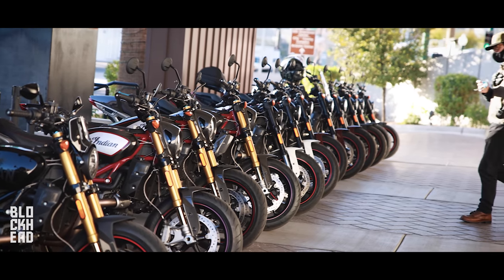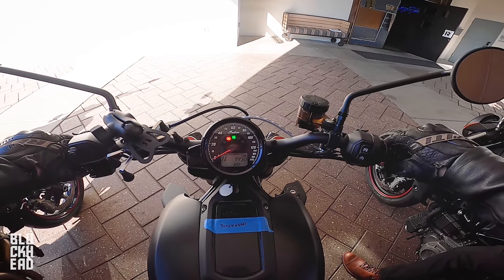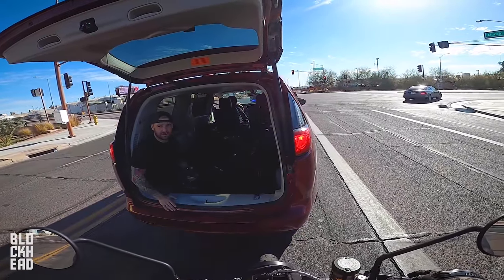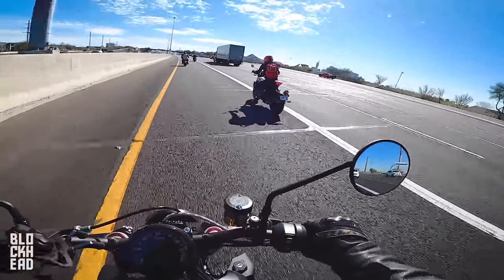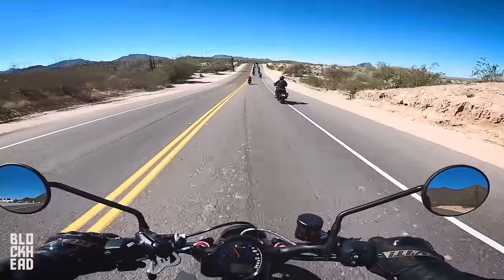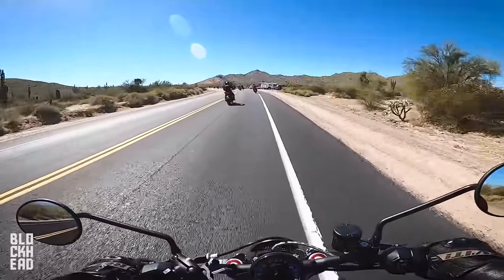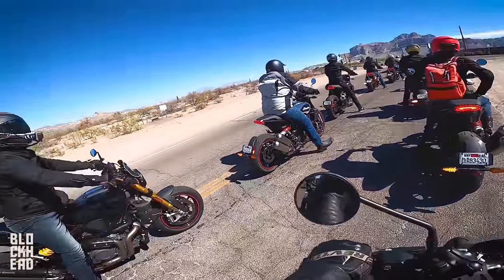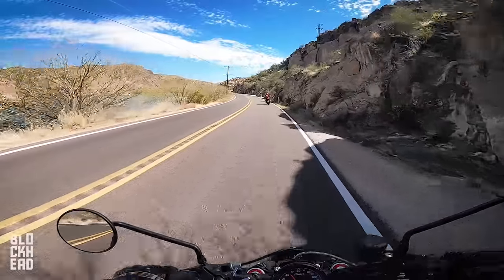2022 Indian FTR Test Ride (in the canyons!)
Test riding the new 2022 Indian FTR in Phoenix, AZ, a proper test ride!

❱ BIKES:
2020 Harley-Davidson Low Rider S 131
2013 Harley-Davidson Iron 883
2005 Sucker Punch Sally Chopper
2010 Honda CBR600RR
2018 Honda Grom x2
Blue Elephant (TBA)

2018 Harley-Davidson Iron 883
2016 Indian Scout
2015 Yamaha Bolt